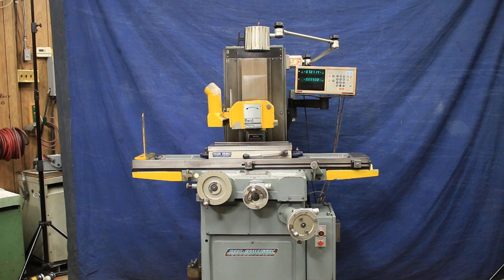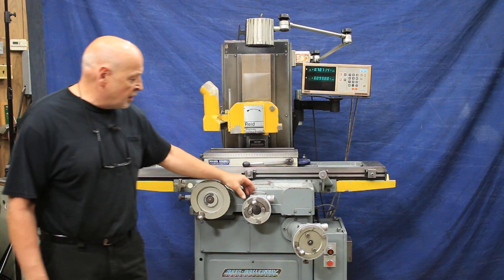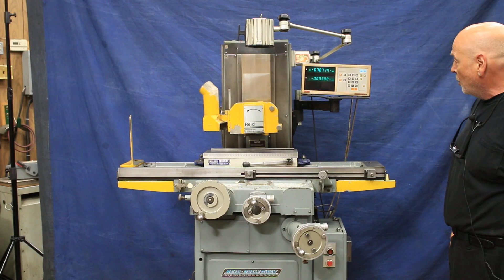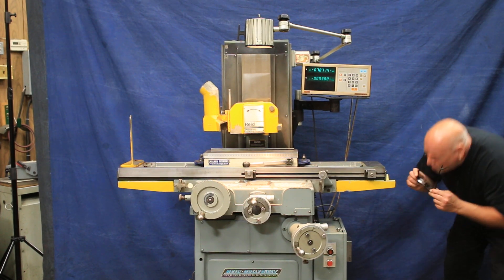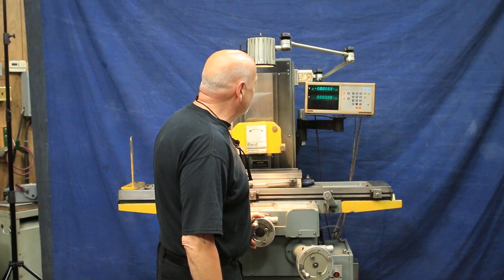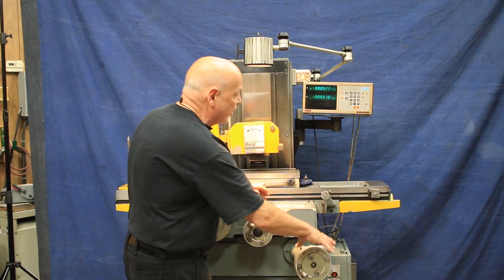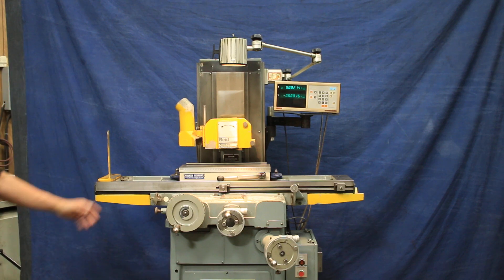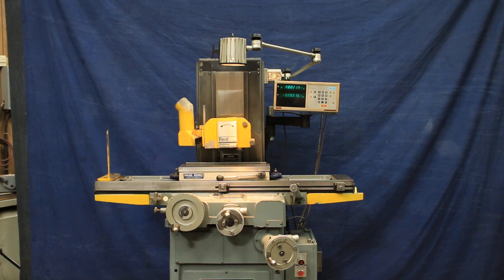6'' Width 18'' Length Reid 618-HR ROLLERWAY SURFACE GRINDER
6" X 18" REID "ROLLERWAY" PRECISION (MADE IN USA)
           HAND FEED SURFACE GRINDER

MODEL: ROLLERWAY      S/N: 30166FC      NEW: 1992

WORK CAPACITY 6" X 18"
WORK HEIGHT (UNDER 7" WHEEL TO TABLE) 15"
MAXIMUM LONGITUDINAL TRAVEL 20"
MAXIMUM CROSS TRAVEL 7"

CROSSFEED HANDWHEEL, GRAD. 0.001"
VERTICAL HANDWHEEL GRAD. 0.0005"
VERNIERS ON CROSS & VERTICAL HANDWHEELS 0.0001"
FINE FEED KNOBS ON CROSS & VERT. AXES YES

TRAVEL PER REV. OF HANDWHEEL, TABLE 3- 5/16"
TRAVEL PER REV. OF HANDWHEEL, CROSS 0.100"
TRAVEL PER REV. OF HANDWHEEL, VERTICAL 0.050"

FLOOR SPACE 71" X 46" X 68"H

  EQUIPPED WITH:
"SOKKI" DIGITAL READOUT DISPLAY FOR THE VERTICAL AXIS, CROSS AXIS SCALE NEEDS REPAIR
 OR REPLACEMENT
OPTIONAL FINE FEED KNOBS, FOR BOTH CROSS & VERTICAL AXES
ROLLER BEARING TABLE W/ADJUSTABLE TENSION
LOCKING MECHANISM FOR THE CROSS-SLIDE
"BIJUR" ONE-SHOT LUBRICATOR
6" X 18" "O.S. WALKER" "CERAMAX" FINE-DIVISION PERMANENT
  MAGNETIC CHUCK
WORK LIGHT
1 HP 3/60/220-440 VOLT "POPE" "SUPER-PRECISION" DIRECT DRIVE SPINDLE